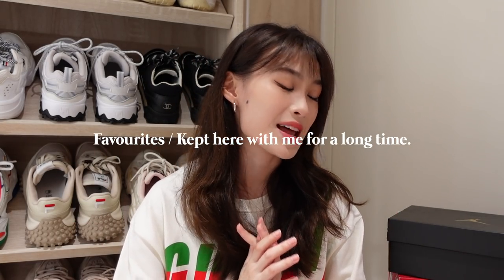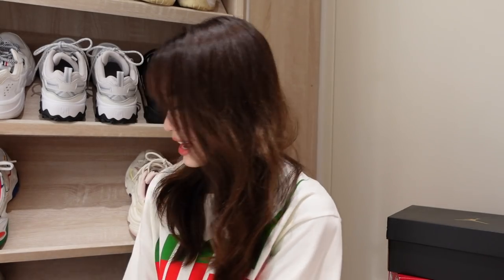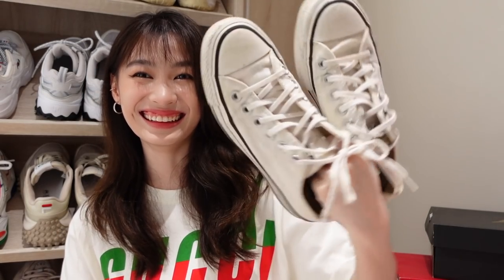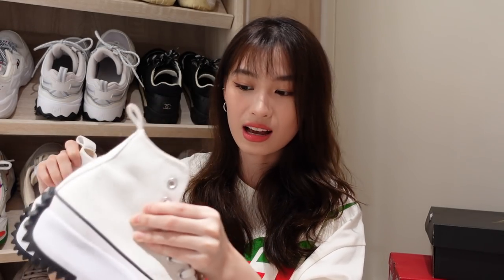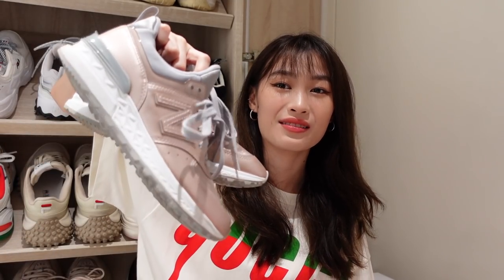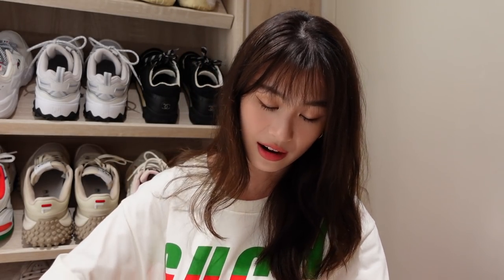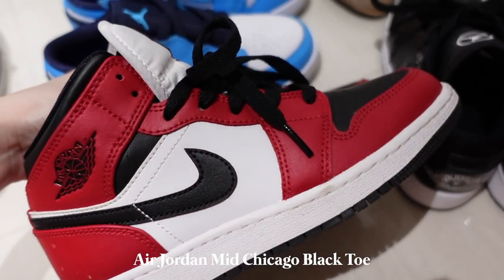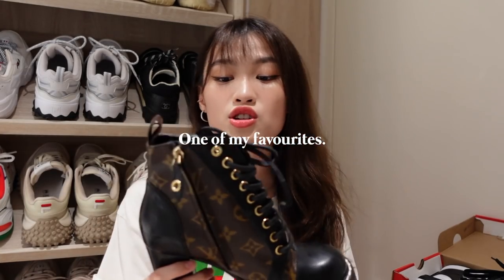my shoe collection 👟♥️ | SPEISHI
or sneakers collection 😅

xx